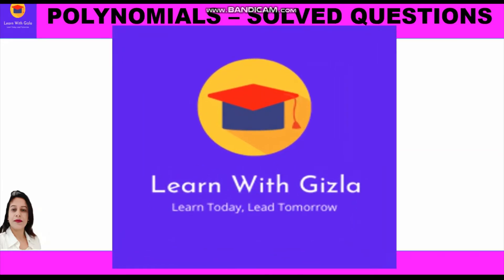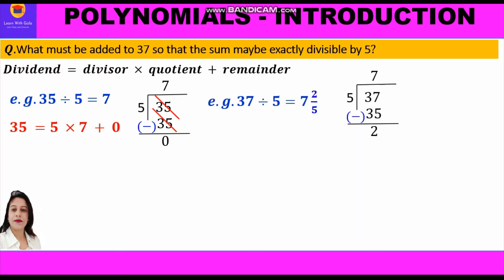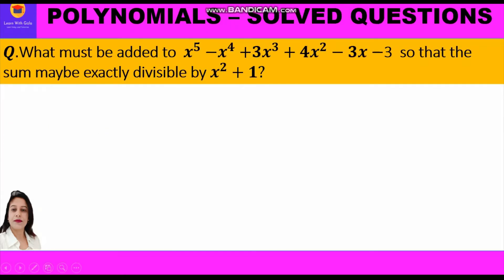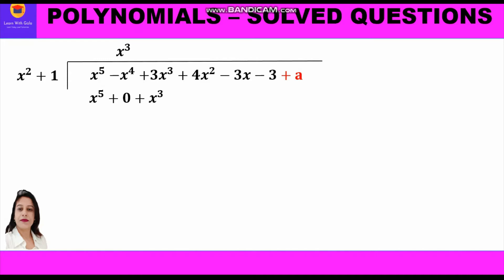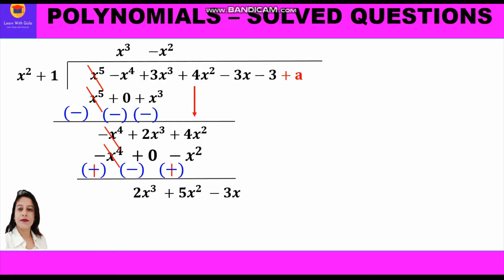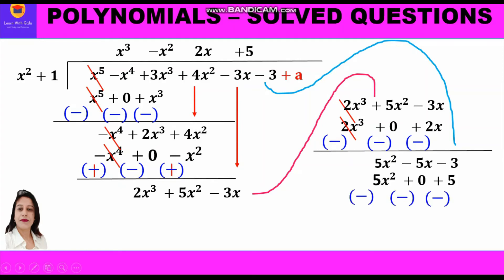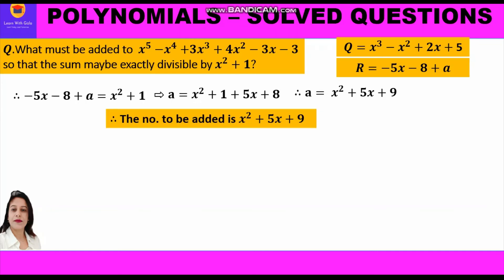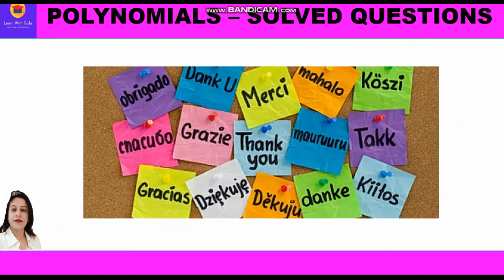What must be added to 𝒙^𝟓 〖−𝒙〗^𝟒+𝟑𝒙^𝟑+𝟒𝒙^𝟐−𝟑𝒙−3so that sum maybe exactly divisible by 𝒙^𝟐+𝟏-SQ-19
Polynomials- Solved questions- 19 -Division of Polynomial by a binomial using Long Division Method - Math Class-8

In this video, you can learn about how to solve questions related to division of polynomials by Binomials using long division method.
Three steps approach- division, multiplication &subtraction

Q. What must be added to  𝒙^𝟓 〖−𝒙〗^𝟒+〖𝟑𝒙〗^𝟑+𝟒𝒙^𝟐−𝟑𝒙−3  so that the sum maybe exactly divisible by 𝒙^𝟐+𝟏?

In this video, you can learn about various concepts related to polynomials:

1. What are Algebraic expressions and Polynomials - Difference between the two
2. Polynomials in one and two variables
3. Polynomial Function
4. Standard form of a polynomial
5. Terms in a polynomial : Different types of polynomials
6. Degree of a polynomial : Different types of polynomials
7. Division algorithm: Dividend = divisor x quotient + remainder